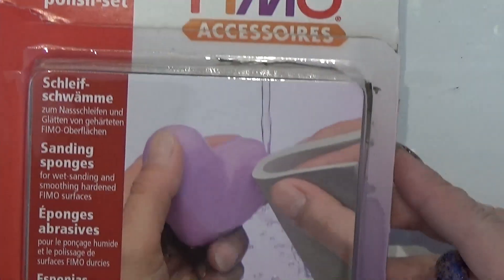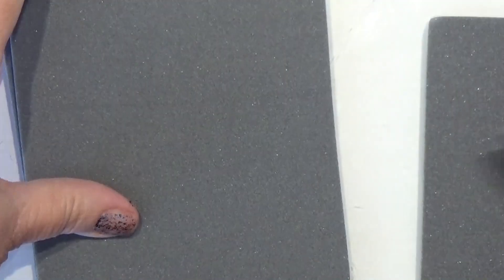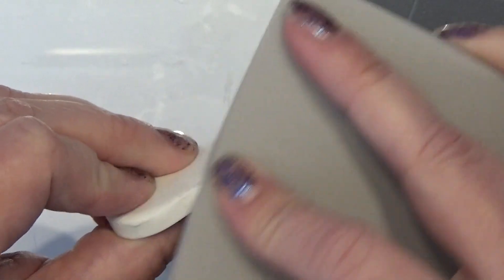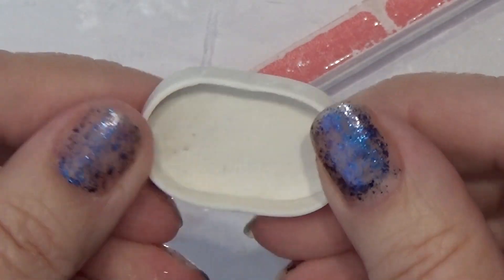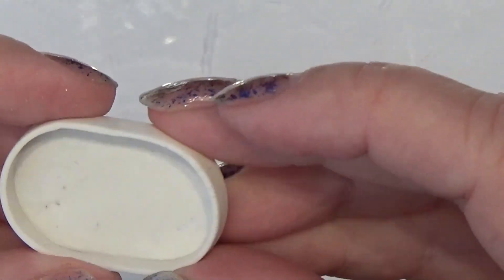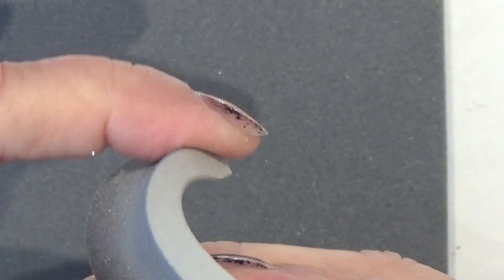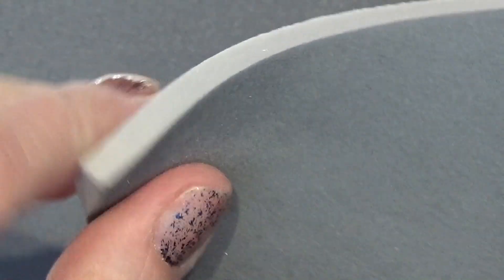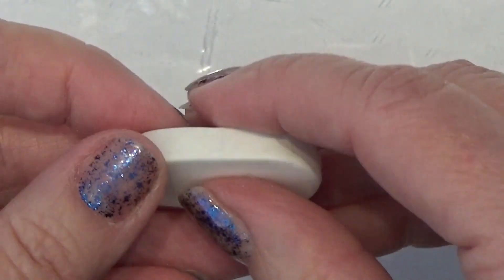Having A Look At Fimo Grind'n Polish Set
Looking at a Fimo grind'n polish set.
I got this for my birthday, and I wanted to look into this together with you all, so here it is, I personaly think it is worth the money